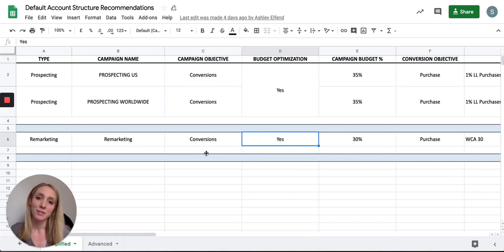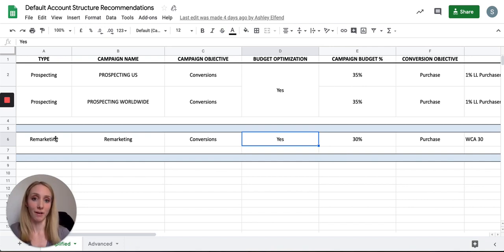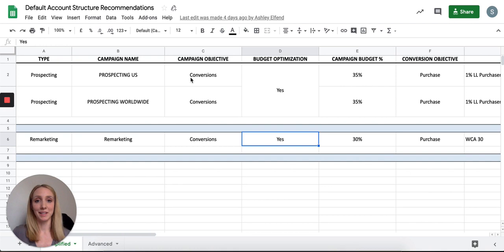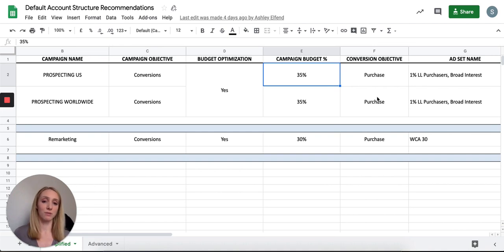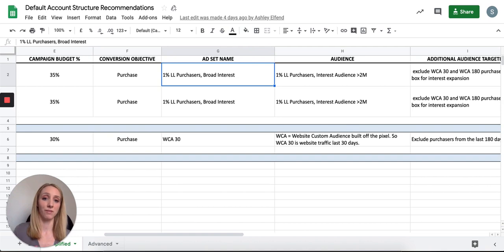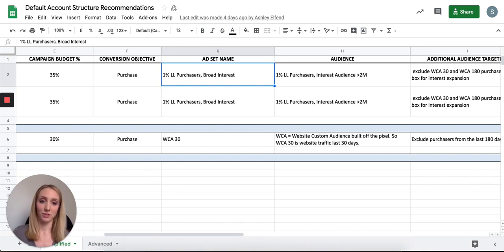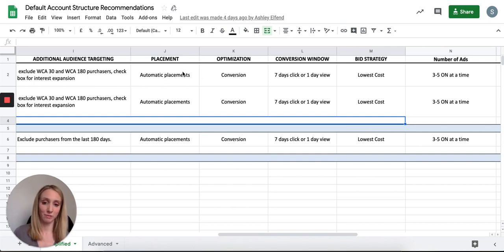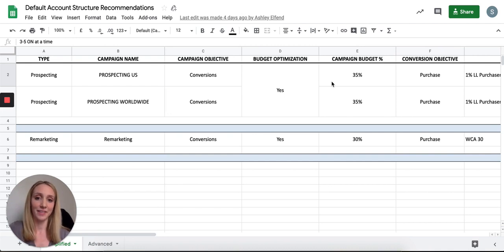Simplified Facebook Account Structure For E-commerce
Just launching a new ad account? Do not fear! Follow this super basic structure that I've used to scale many Facebook ad accounts.